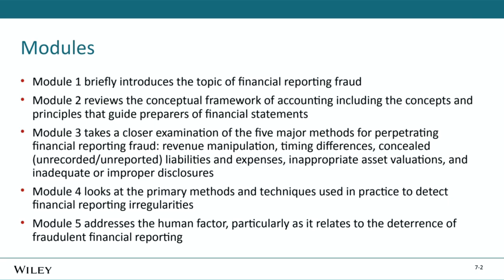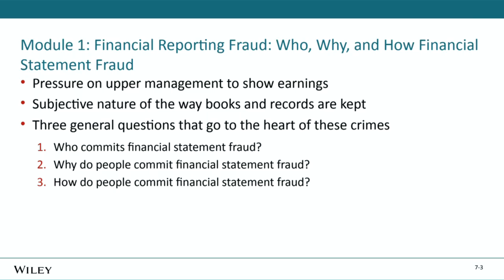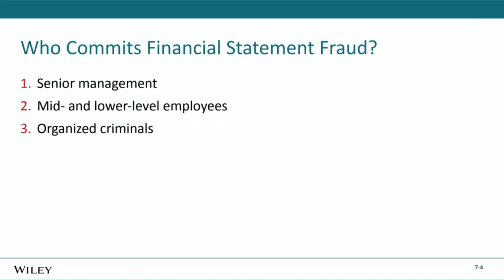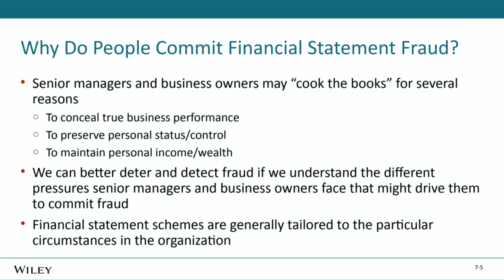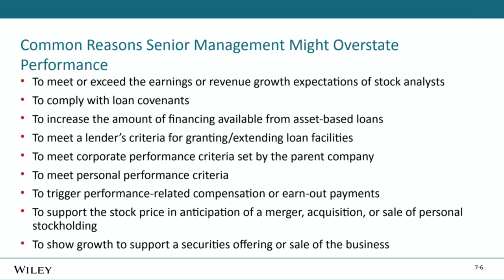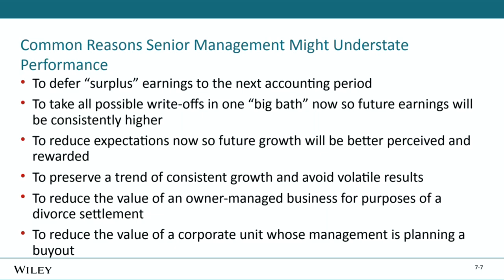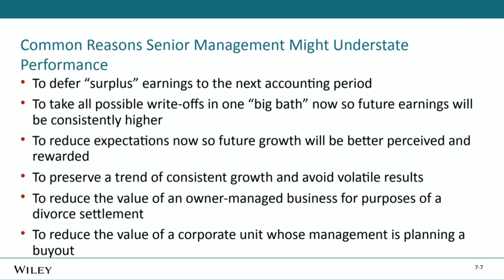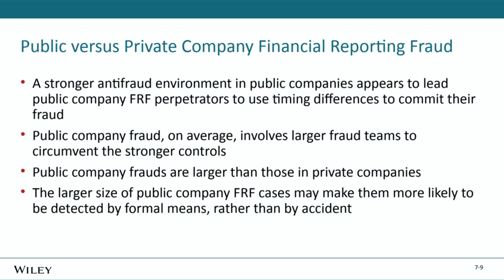Fraud Examination Chapter 7 Part 1 Lecture